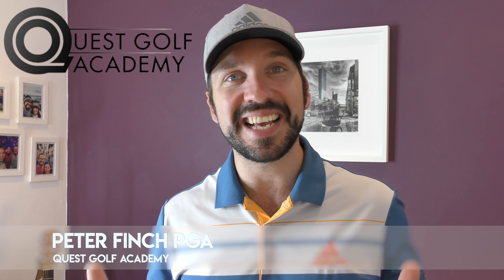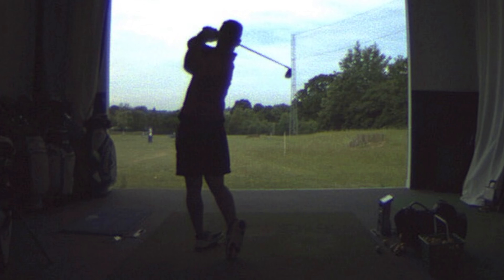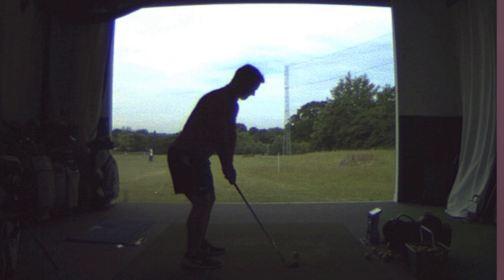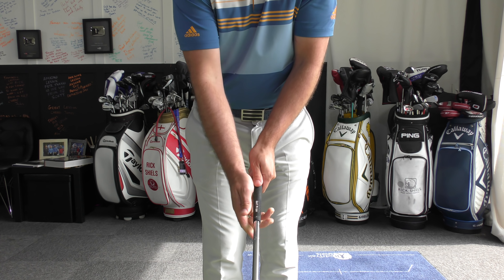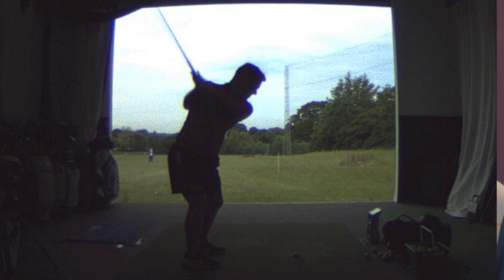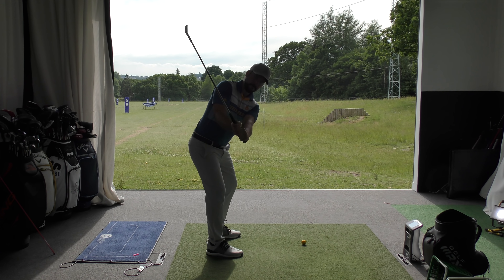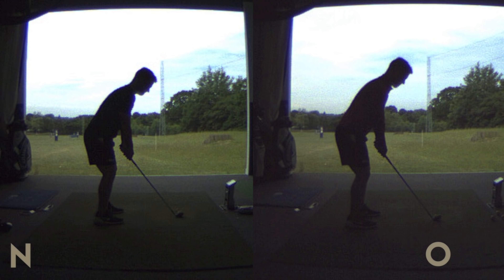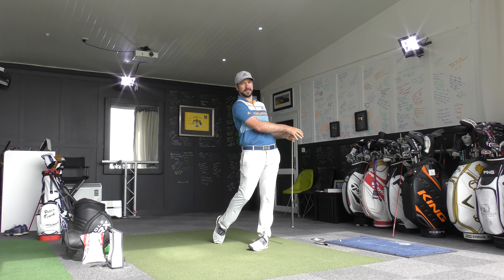How to stop hooking the golf ball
How To Stop Hooking The Golf Ball - What to look for? In this next Swing Quest video Peter Finch takes you through what to look for if you are hooking the golf ball.